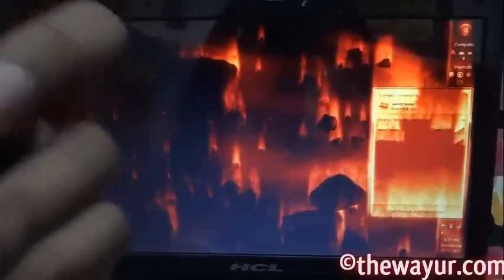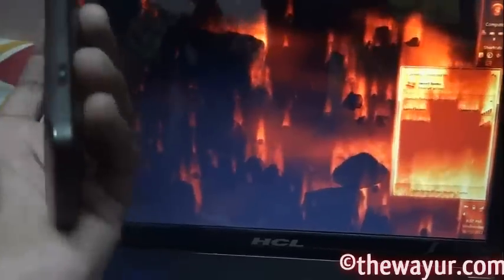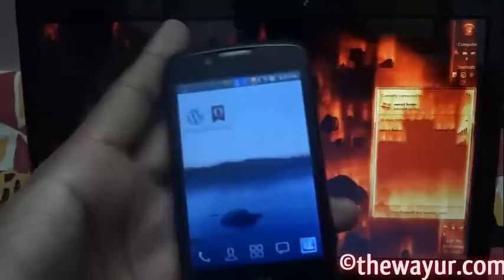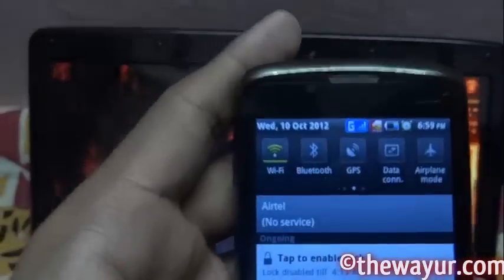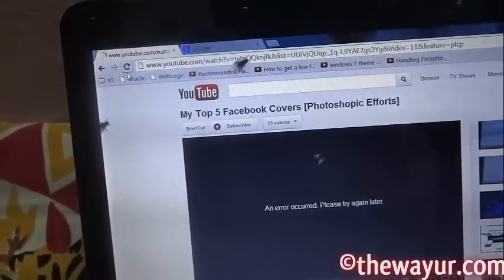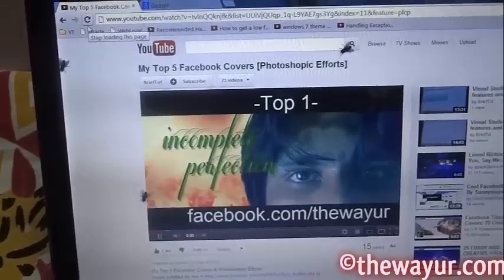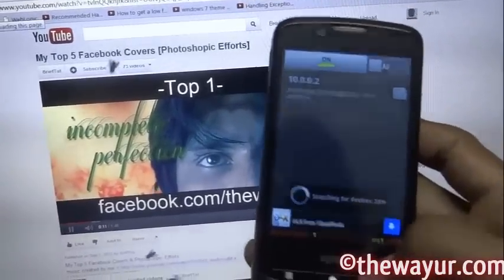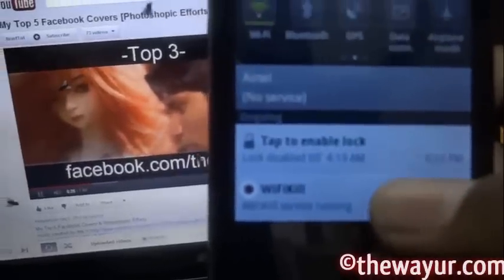[wifikill] control & block wifi client to use internet from android app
you can easily kick out client from wifi connection,
only you need to connect with that wifi and no other privileges need,

i am using spice mi350n dual sim, gingerbread.